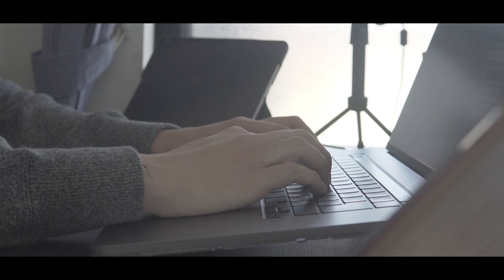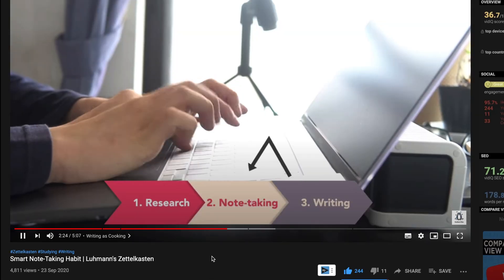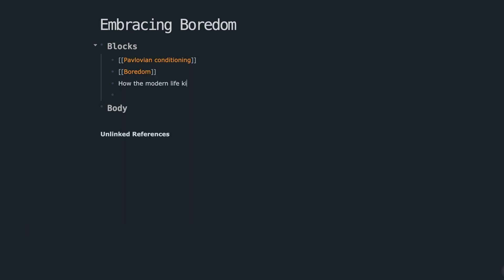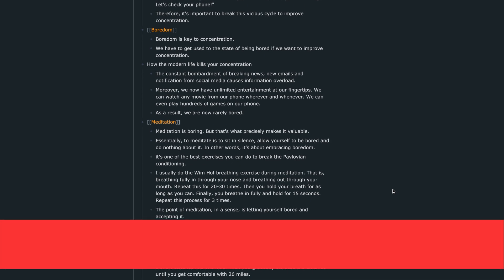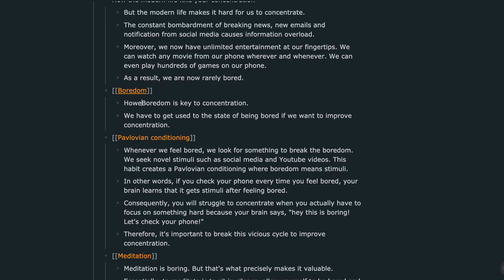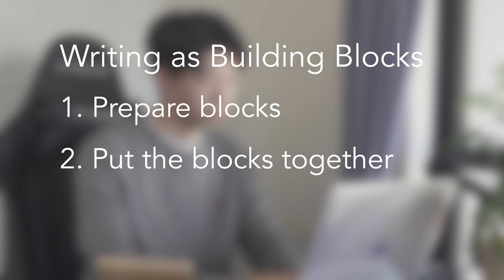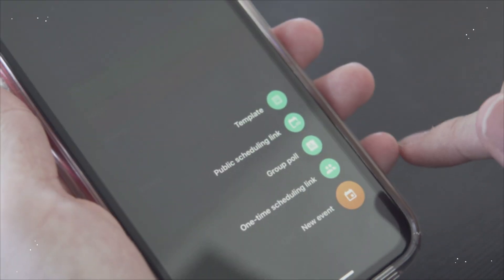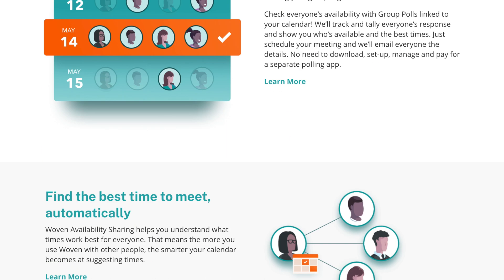How to Write FAST with Roam Research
[Roam for Students and Creators]
Writing fast while maintaining the quality is an important skill for many of us today. If you're a student or an academic, you have to write essays and papers. Even after university, almost all of us have to write emails or reports for our job. And if you're a creator, you have to write articles, video scripts or email newsletters.

In this video, I talked about how I use my favourite thinking tool "Roam Research" to write faster. The key is to think writing as building blocks.

Chapters
0:00 Writing as Building Blocks
0:54 Application in Roam
2:49 Summary
3:16 Sponsor: Woven
4:24 Outro

▬▬▬▬▬▬▬▬▬▬FAVORITE TOOLS▬▬▬▬▬▬▬▬▬▬
🔬 RESEARCH

▬▬▬▬▬▬▬▬▬▬CONNECT▬▬▬▬▬▬▬▬▬▬
If you'd like to:
1) have a chat,
2) ask me a question,
4) want me to make a video about your product